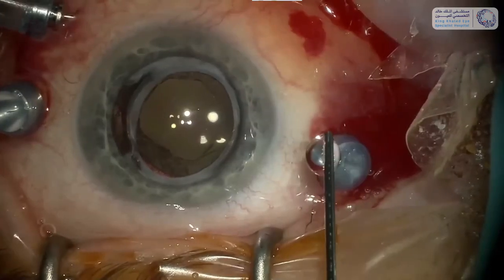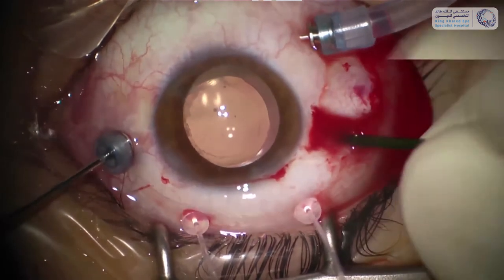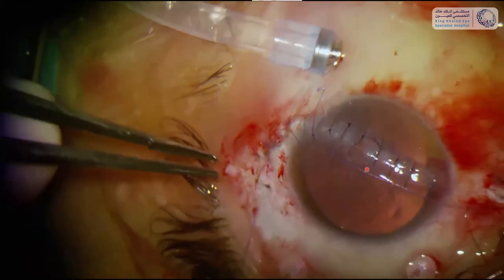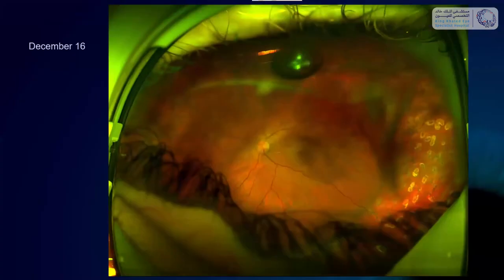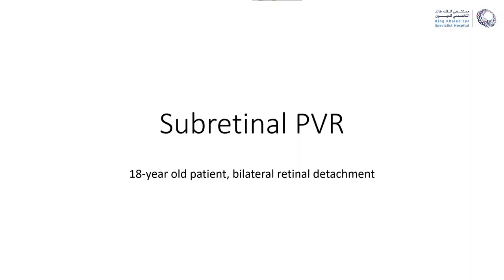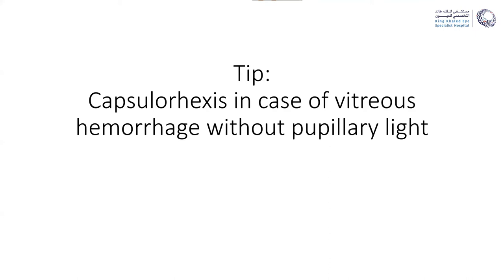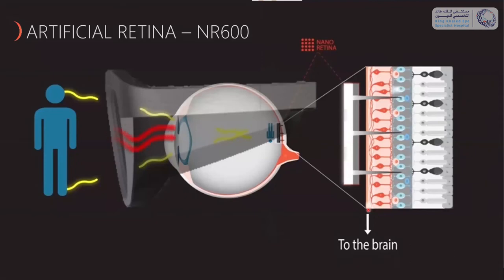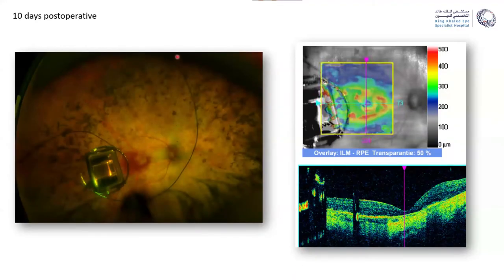Not Your Everyday Surgical Case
Prof. Peter Stalmans
 26August 2020